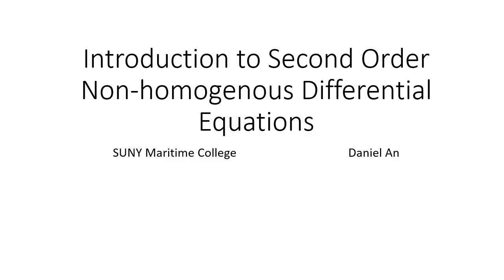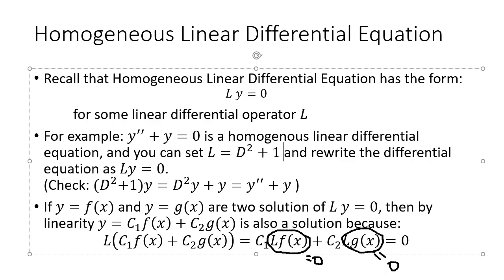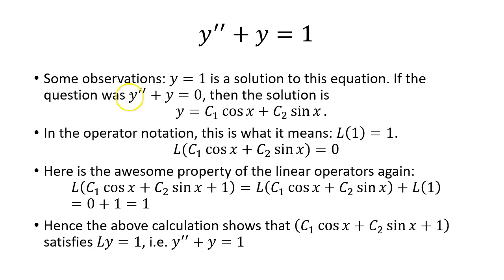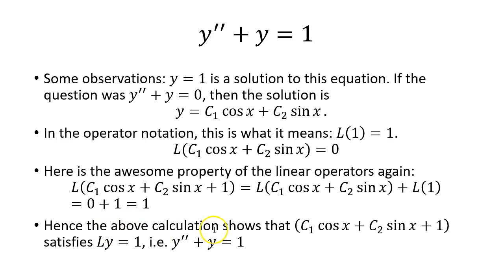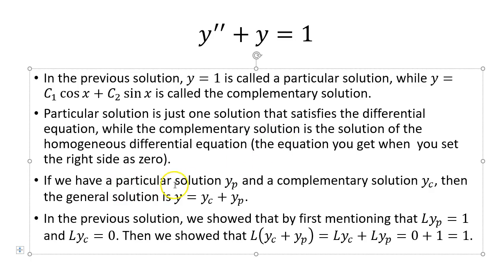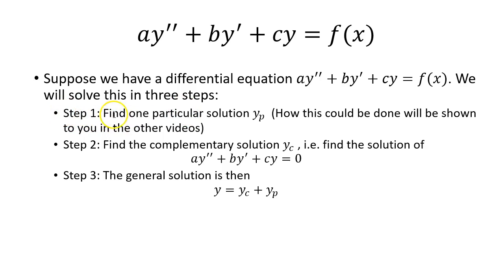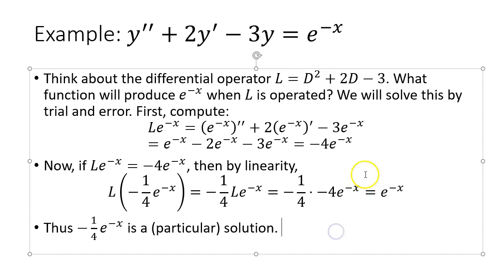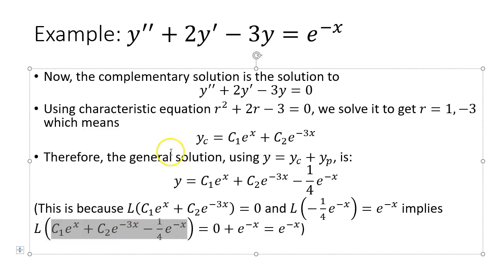Introduction to non-homogeneous differential equations